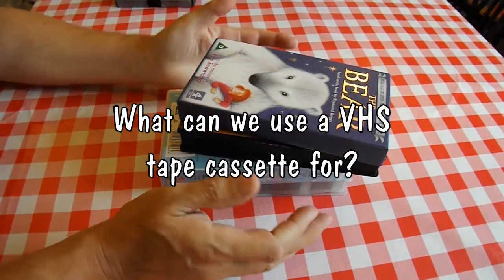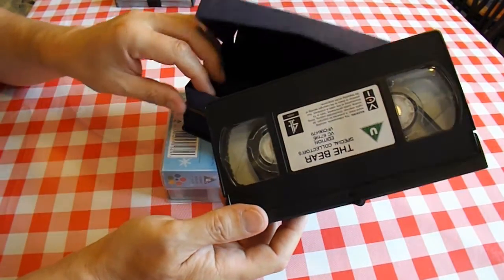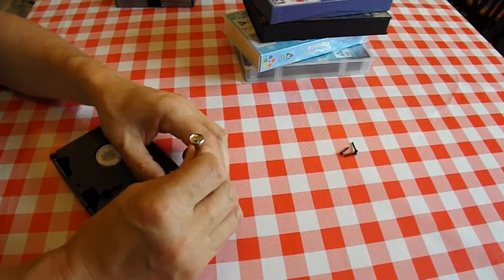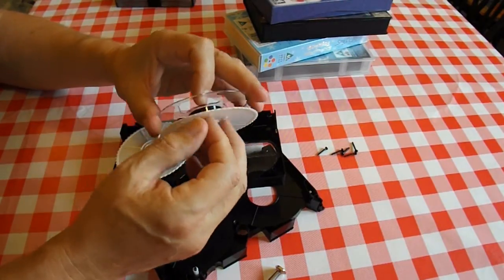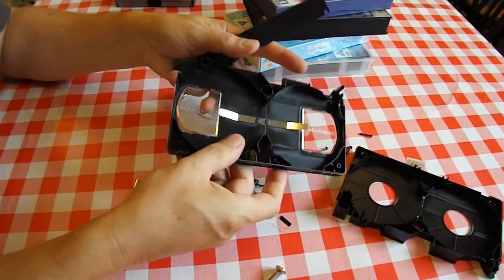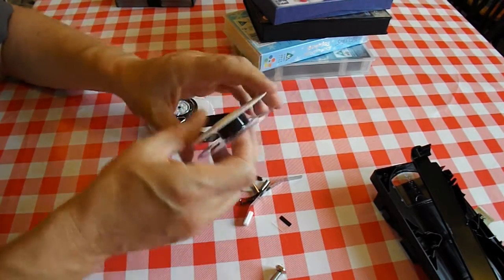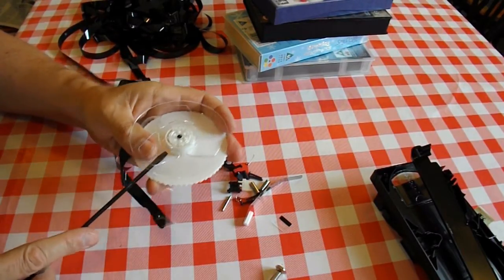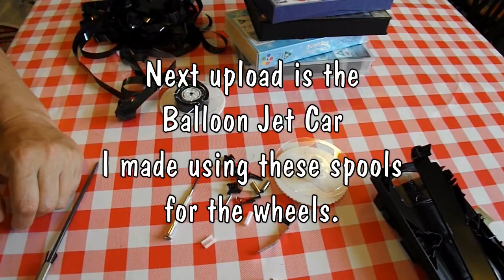Can we make toy car wheels from a VHS tape cassette?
I have had questions about my toy car projects about what can be used for wheels. Most of the time I use scrap CDs or DVDs. Last night whilst surfing YouTube I noticed a video on repairing broken VHS tapes and I realised that the plastic spools inside the cassette that could potentially be used as wheels. The next task was to find some VHS tape cassettes that I could disassemble. This proved harder than I expected as even charity shops no longer stock them. Eventually I found a charity shop that leaves them in a box by the front door with a sign saying "Free - help yourself".
Taking the cassette apart was easy enough. Only one of the cassettes had an anti-tamper screw on it, all the others were normal cross-head screws and as I only wanted to salvage the spools I didn't waste time fussing with the rogue screw and forced the case apart with a bit of gentle persuasion.